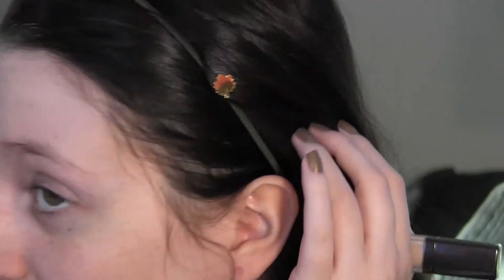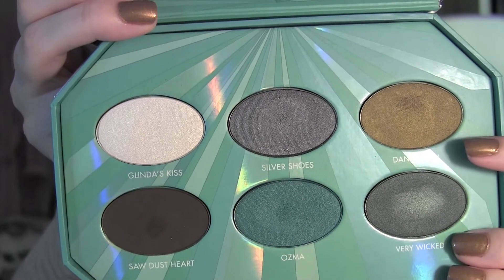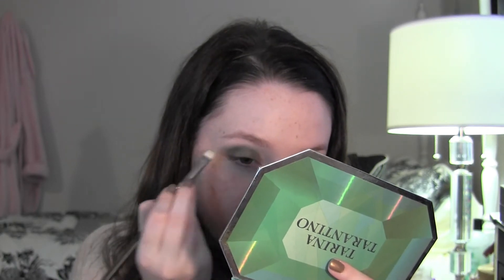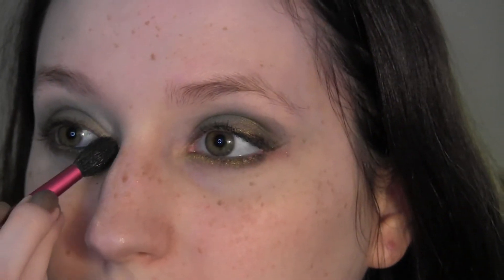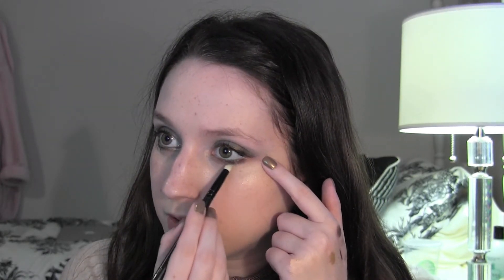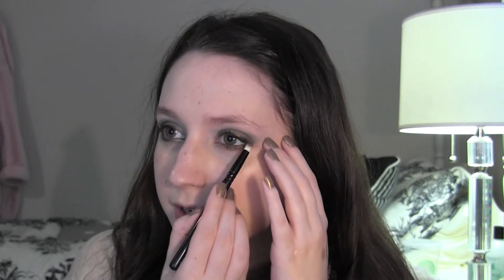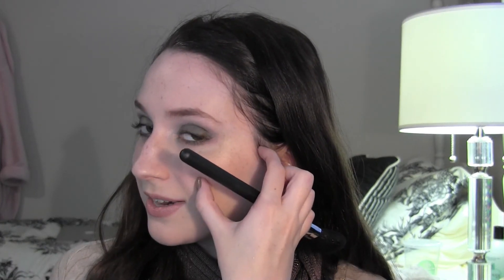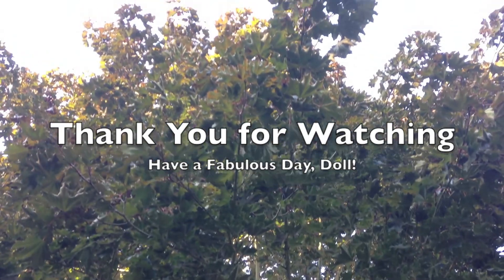Autumn Tutorial: Olive-Green Smokey Eye (Feat. Chanel Fall 2013)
This olive-green smokey eye will be the first of a series of fall tutorials. I can't wait to film more fall looks for you guys; be sure to let me know if there's anything in particular that you want to see!